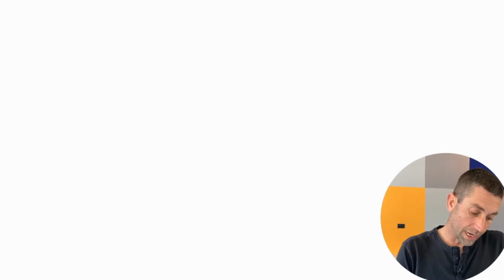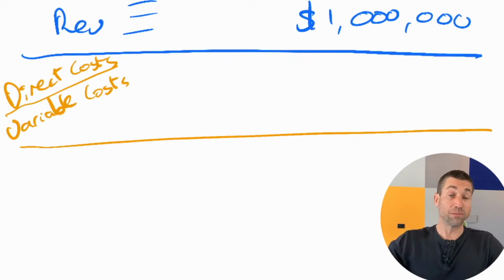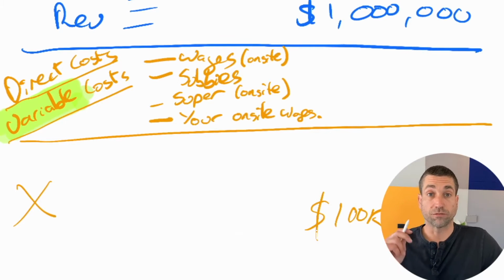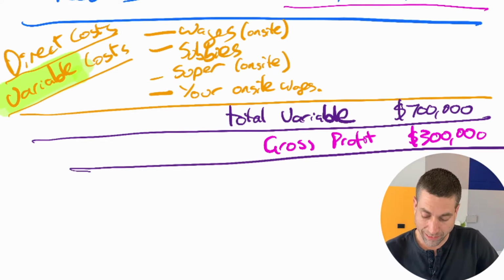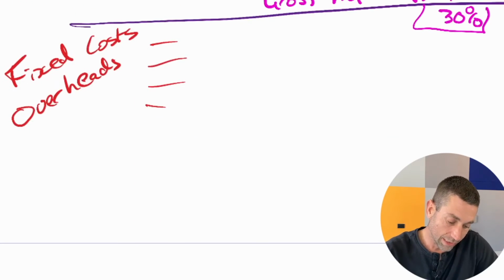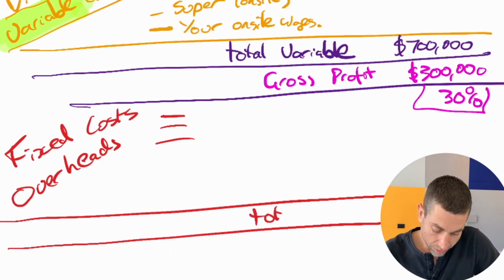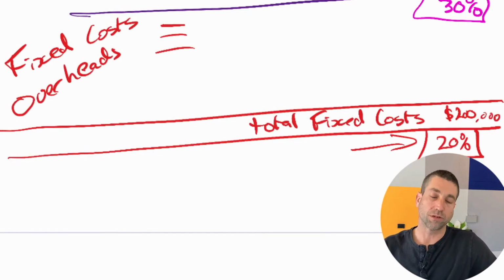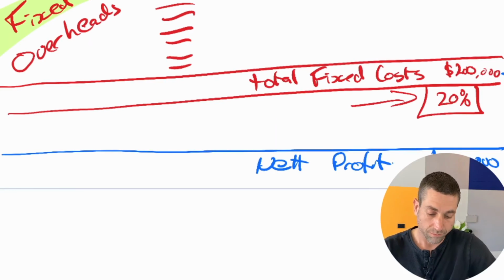Gross Profit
Listen to a workshop snippet with us on breaking down revenue streams.

Listen to Involved But Not Required Podcast. 🎙